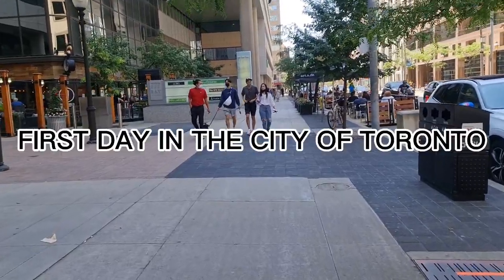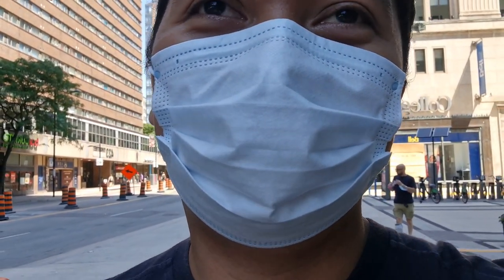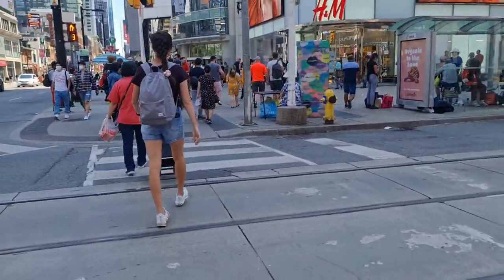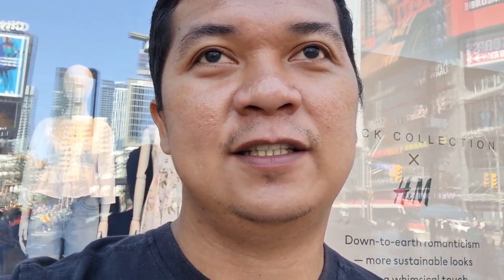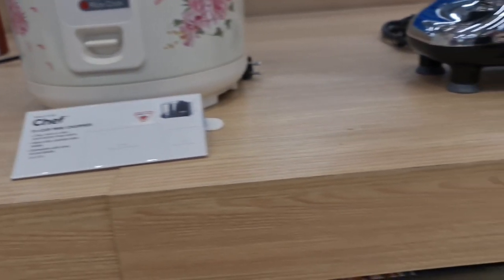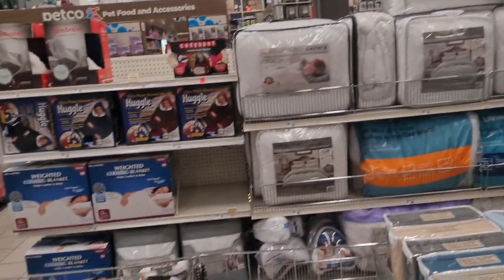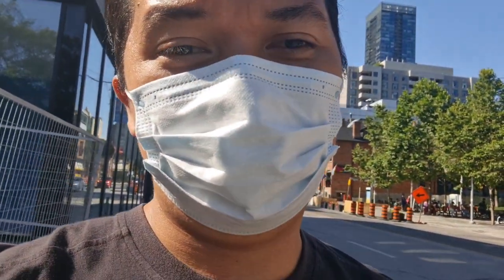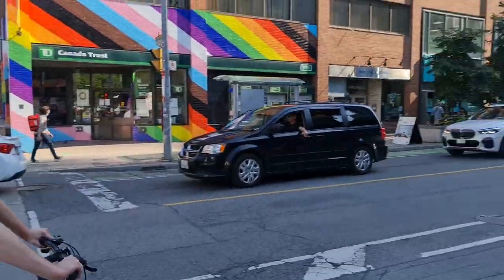Bagong Titirhan | First Gala sa downtown | Unexpected na bibilhin | The Asian Dreamer Episode 22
❤ Hello, Dreamers!   🎉 🎉 🎉

THE ASIAN DREAMER - Episode 22 | Lipat Bahay sa bagong residence and first tour in the city!

After leaving the quarantine hotel, I went straight to my new place with all my luggage. Surprisingly, it was in the downtown area and very accessible to all the necessities.

I was welcome by my Russian Landlord and showed the room to me. I wasn't able to make a video because I was carrying a lot of things. And I was surprised when I entered the room! 😱

I didn't realize it wasn't fully furnished! There's a mattress but without cover, pillows and all. So, I had to rush to the nearest cheap store to buy whatever is needed for me to sleep, let other things be attended to later on.

Further, I found out that I was right in the Rainbow Village, or the Village as it is popularly known. It is the Gay District of Toronto! 🏳️‍🌈

Please also share to your friends and your feed on all social media platforms. Thank you and God bless us all, dreamers!

Camera: Samsung Galaxy Note 20 (Newbie Vlogger)
Editor: Capcut
Thumbnail: Picsart

Sound Effects: Capcut Sound Effects and Mixkit